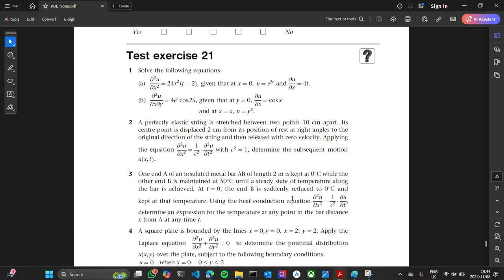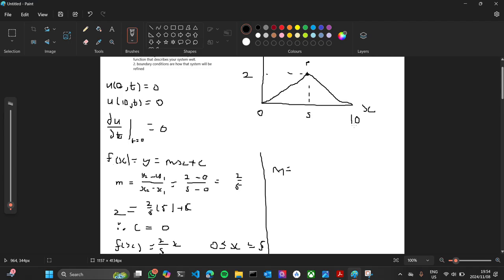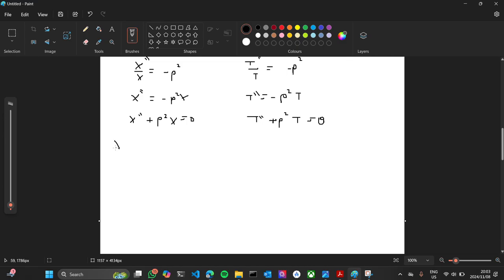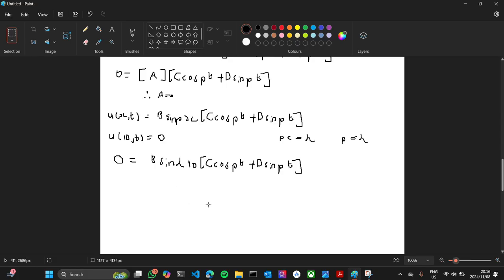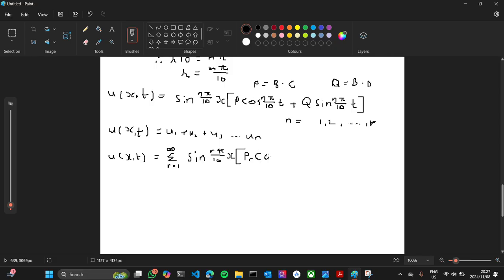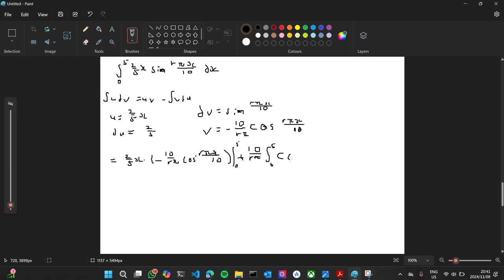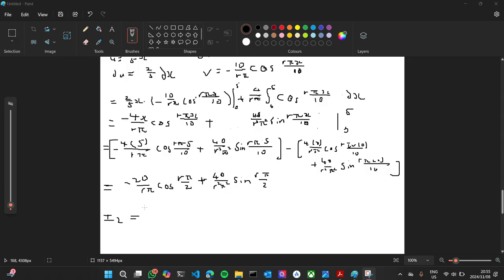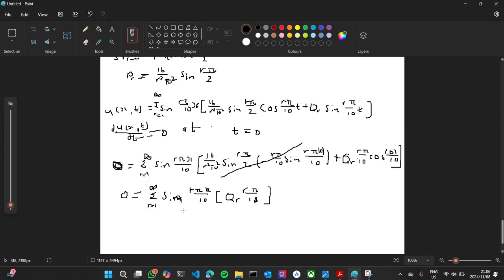Applied Mathematics: PDE - wave equation example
This is based on the work from KA Strouds Engineering Mathematics.